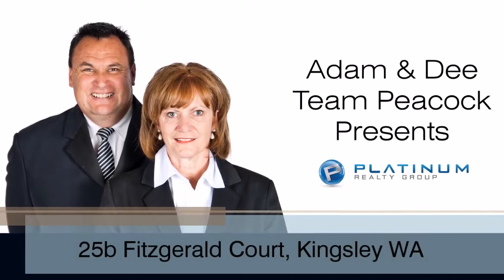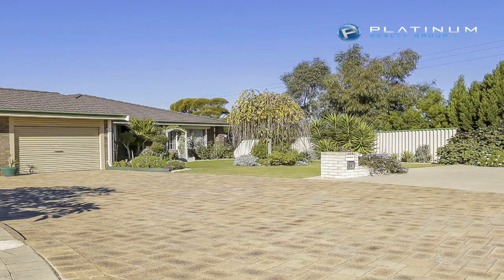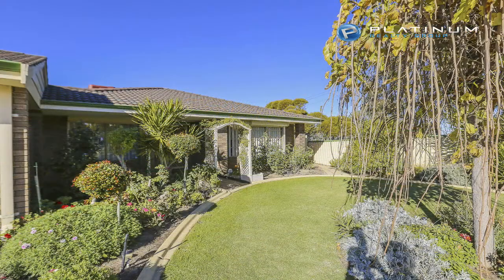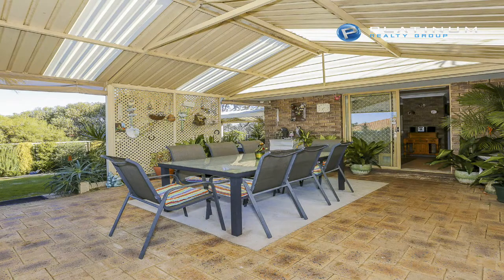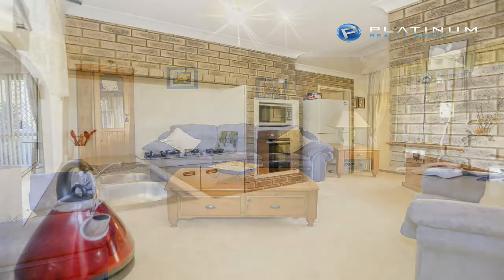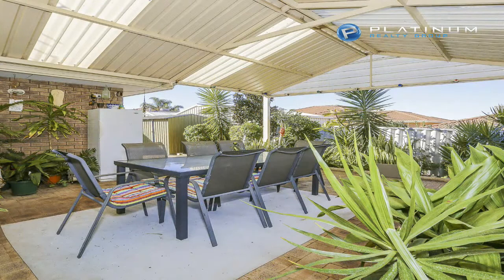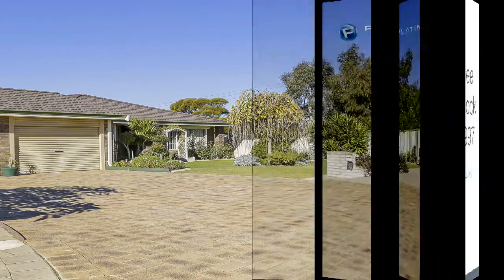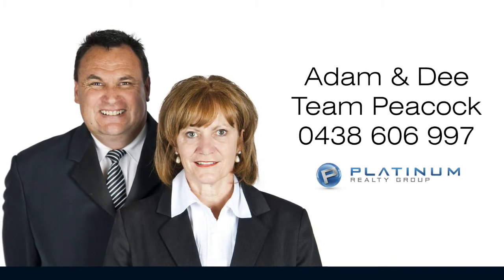25b Fitzgerald Court Kingsley WA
This very well maintained 3 bedroom 1 bathroom Duplex, is located in a cul-de-sac amongst other similar quality homes.  Situated close to shops, parks and transport, this home is perfect for a retiree, 1st home buyer or investor.

For more information or a personal viewing contact Adam or Dee from Team Peacock on 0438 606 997